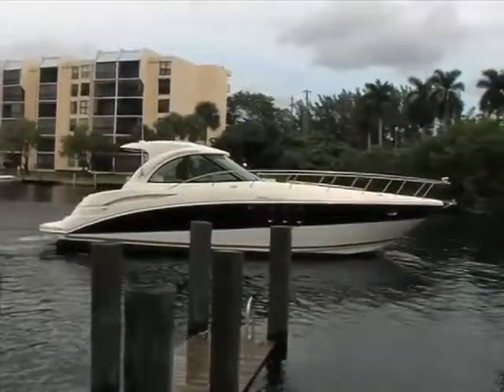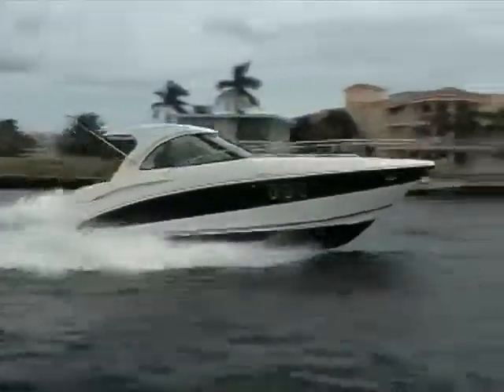390 Sports Coupe Express Cruiser | Boat Reviews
to watch full episodes online.